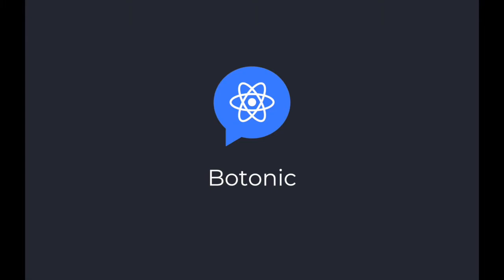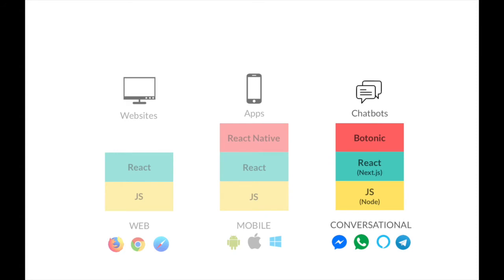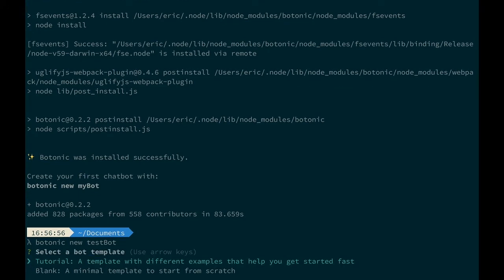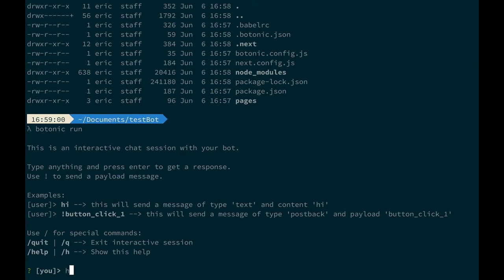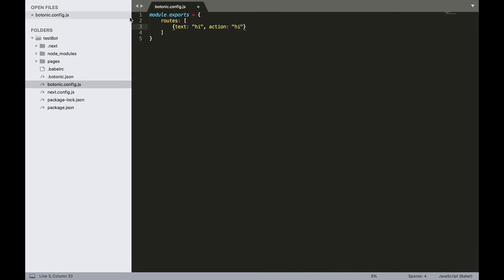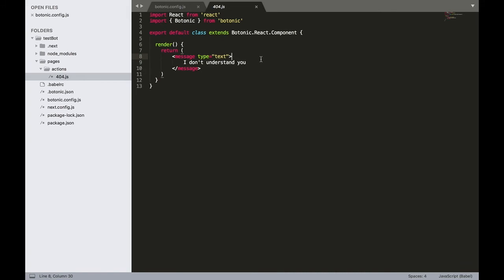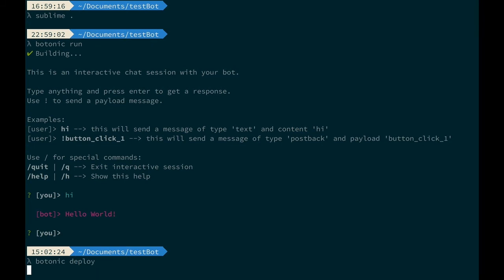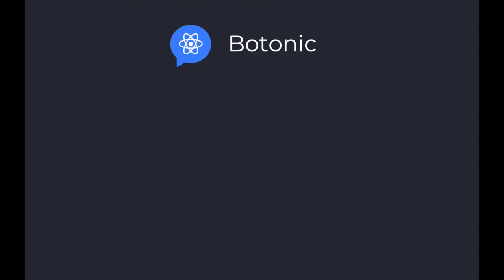Botonic Demo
Botonic is an open-source framework that allows developers to easily create chatbots using React.